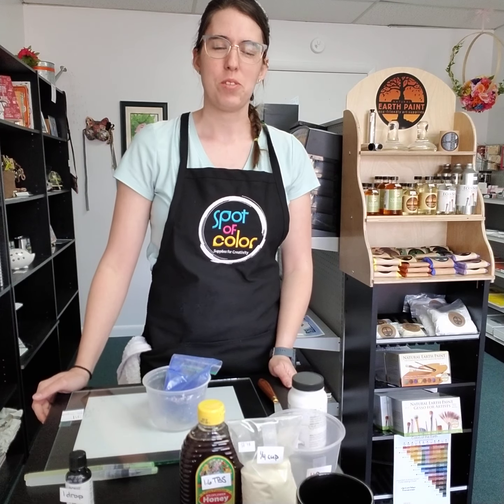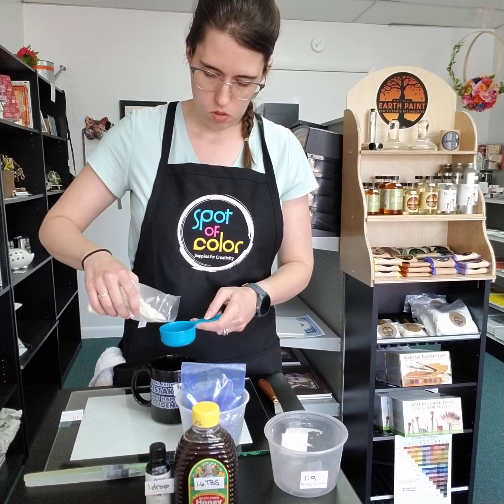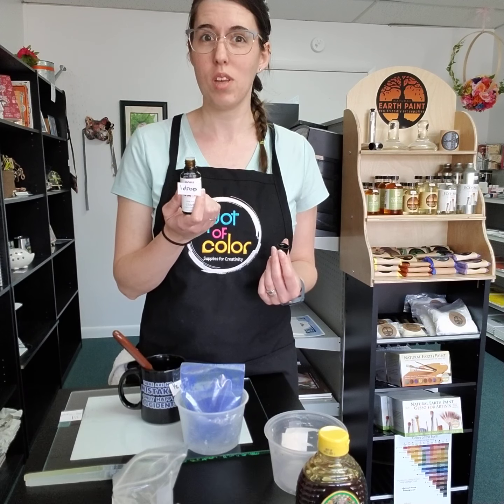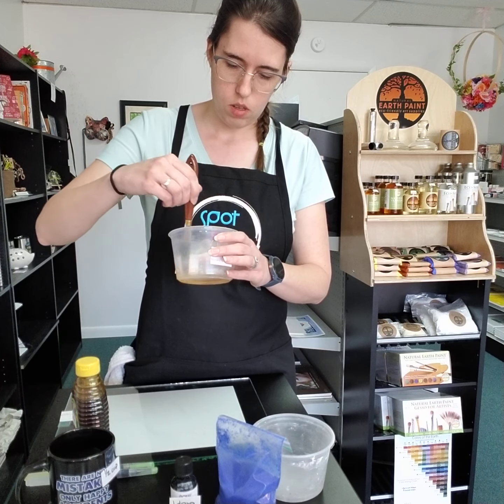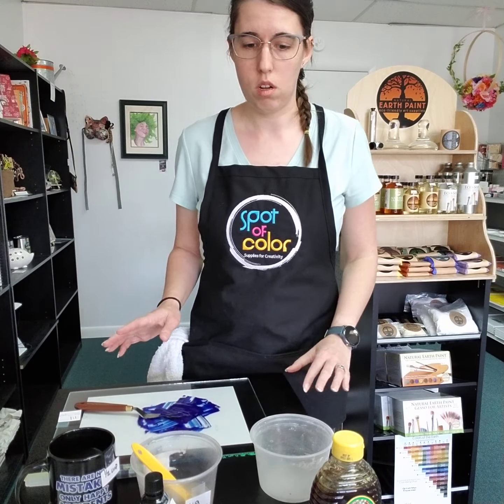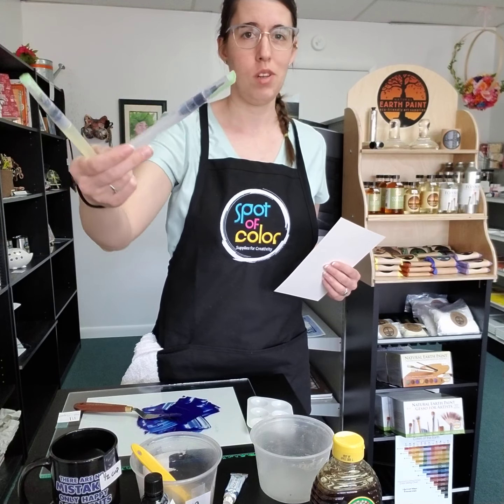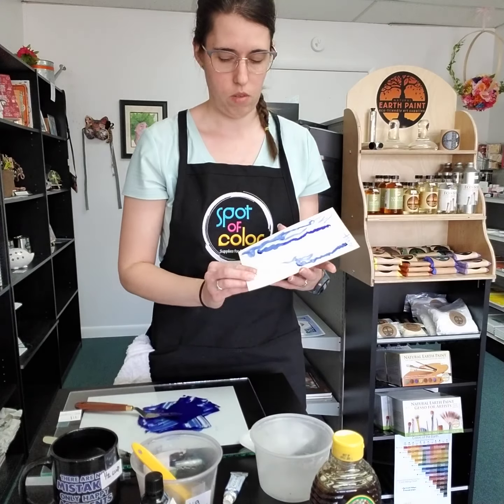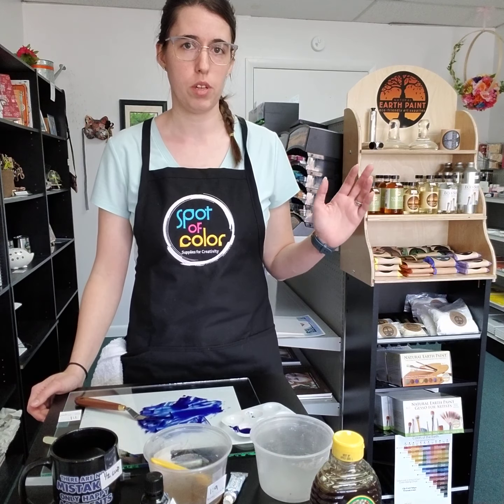Spot of Color Demo: How to make watercolor and acrylic paint from dry pigments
Spot of Color Owner, Hana, guides you through the process of mixing your own watercolor and acrylic paints using the Natural Earth Paint dry pigments available in store